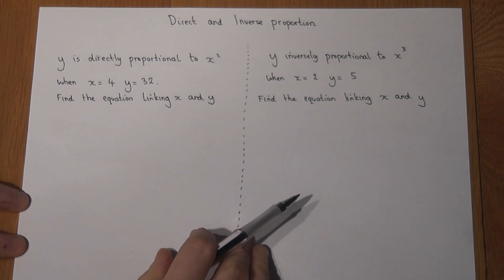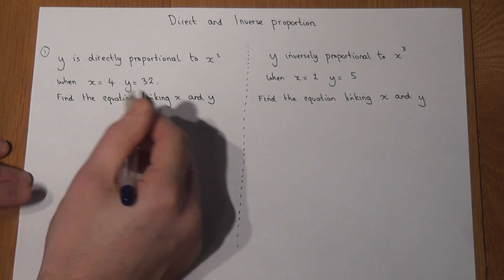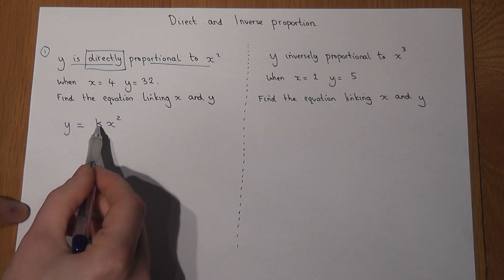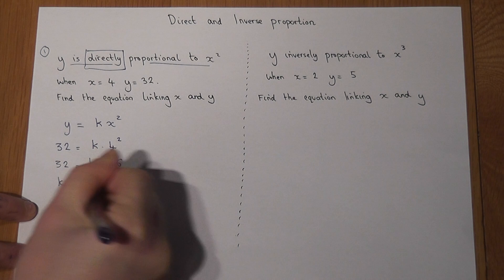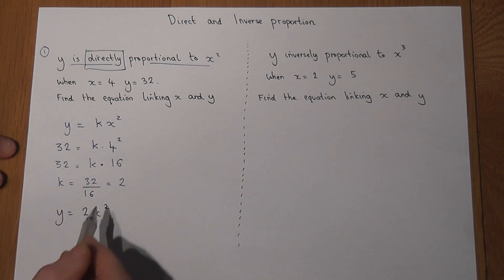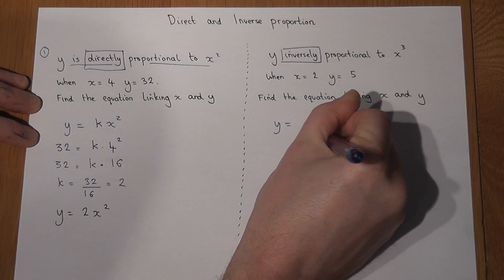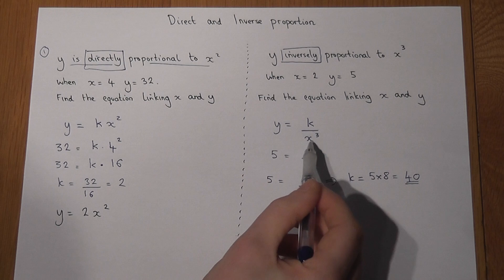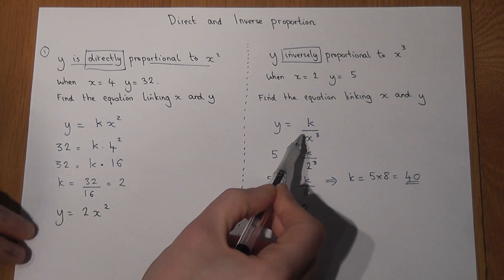GCSE maths: Direct and inverse proportion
How to find equations involving direct and indirect proportion.
Constants of proportionality
GCSE Maths revision videos
New GCSE AQA maths curriculum and practice questions